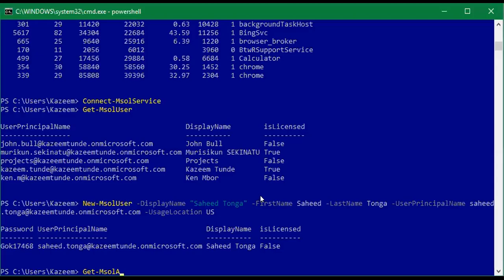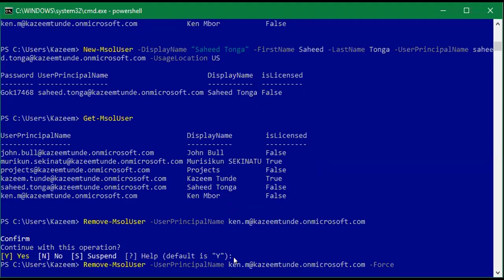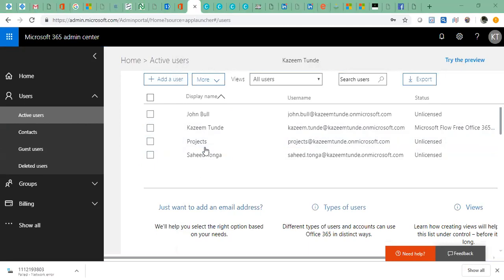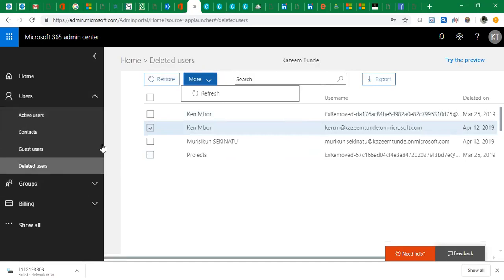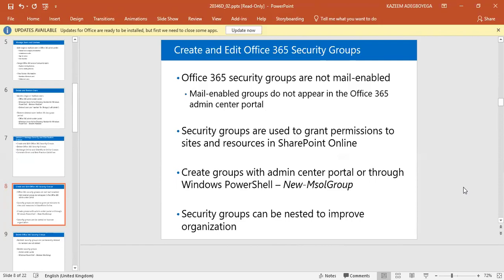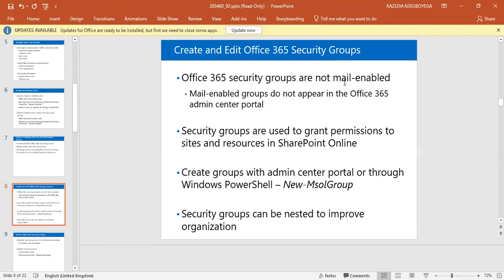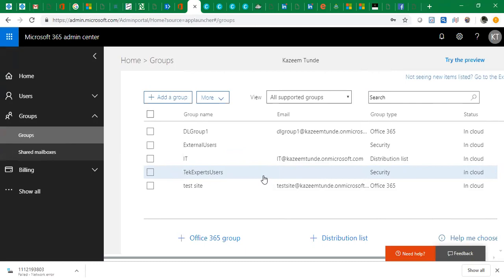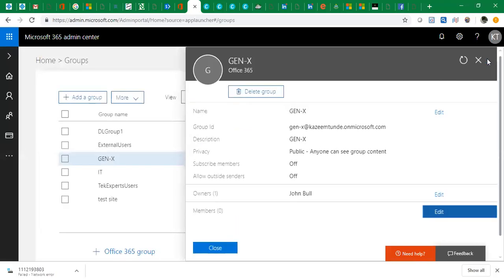Managing Users, Groups, and Licenses Part 2